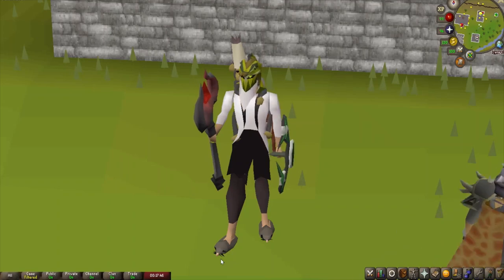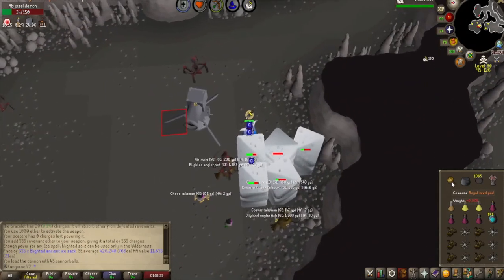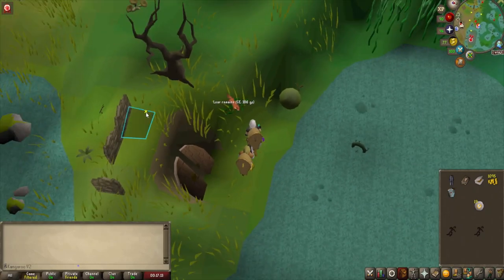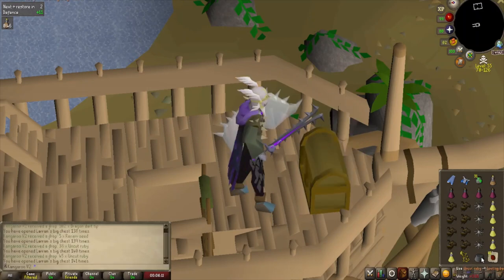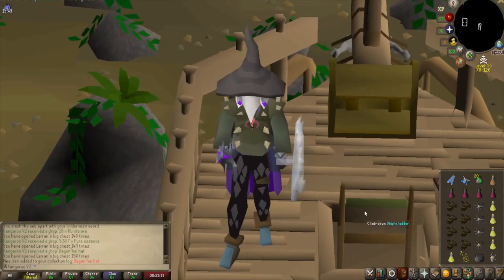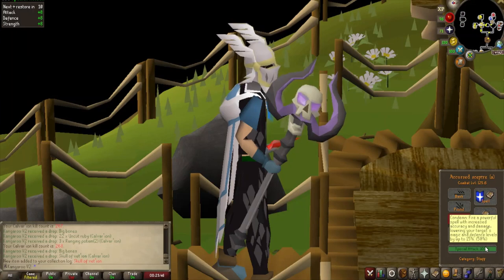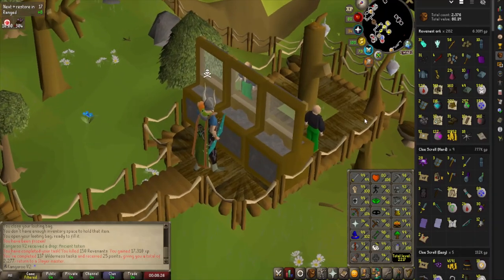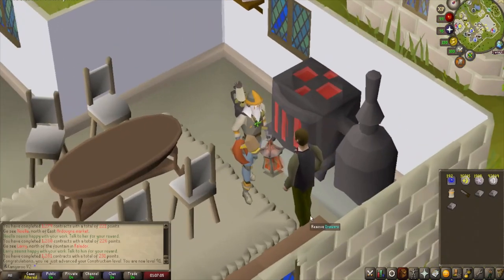#59 - Wildy Bossing! Shades of Mort'ton, Clues more Wilderness Slayer!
Getting myself another big upgrade to my first Rev Weapon, VERY lucky on some clues, and smashing out some more wilderness slayer =D